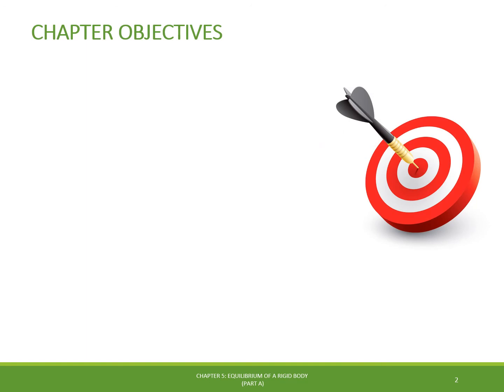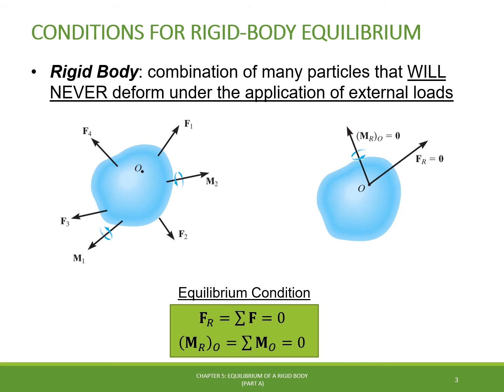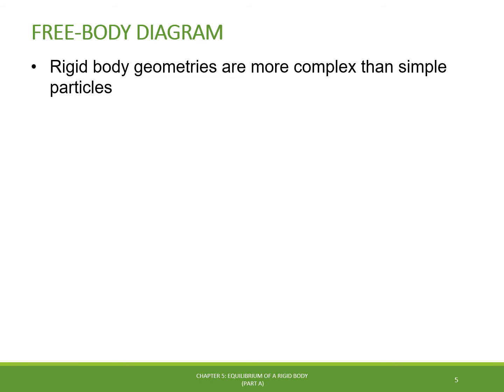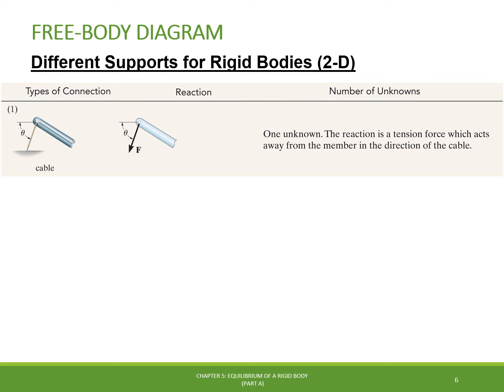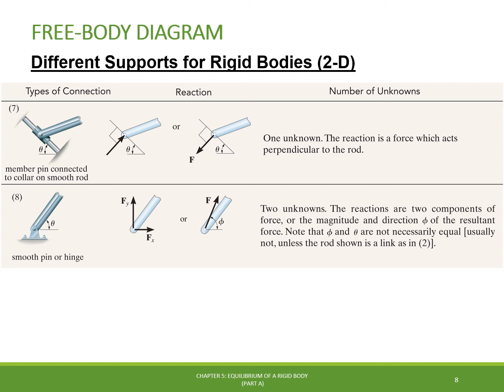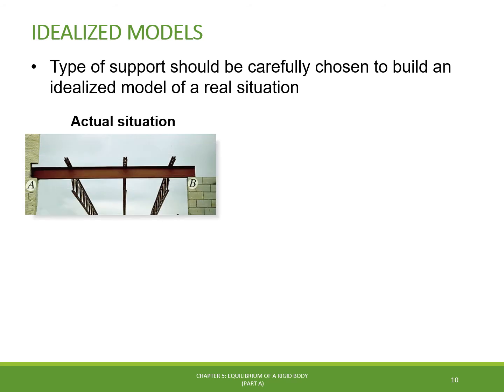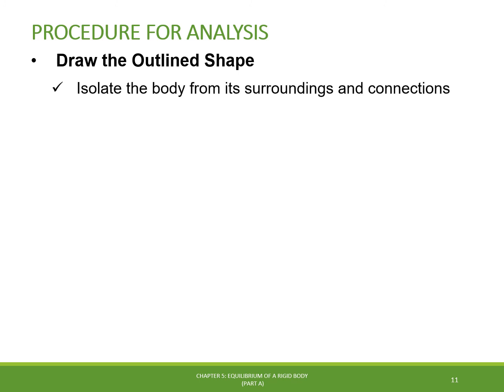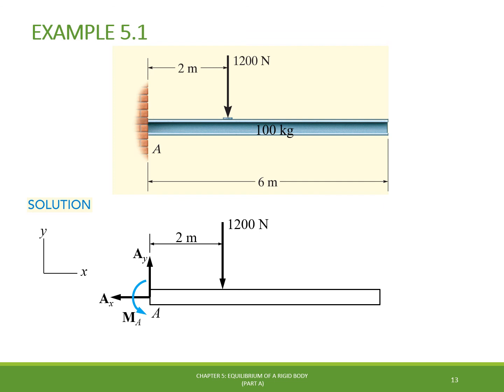Chapter 05: Equilibrium of a Rigid Body (Part A)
This video covers the first part of the aspects of the equilibrium of rigid bodies.